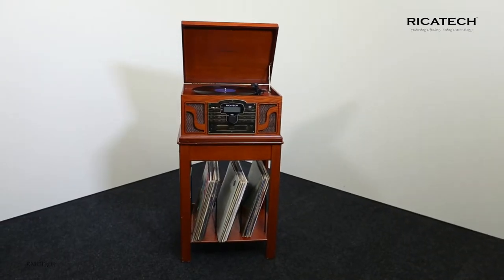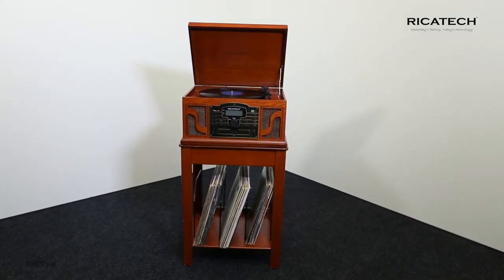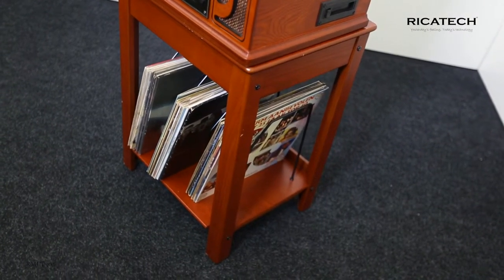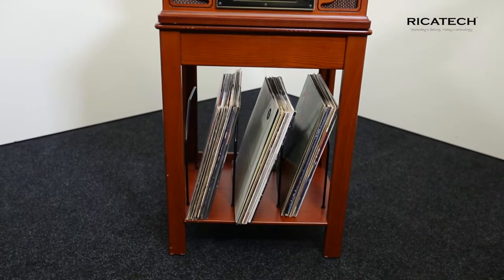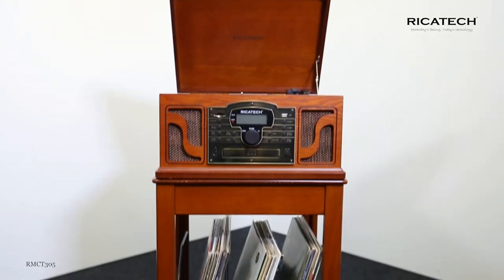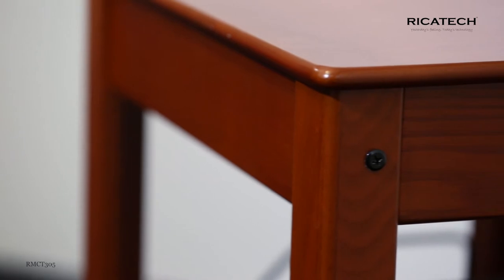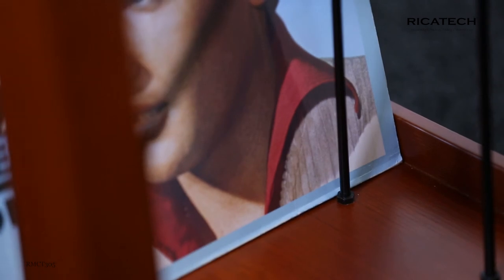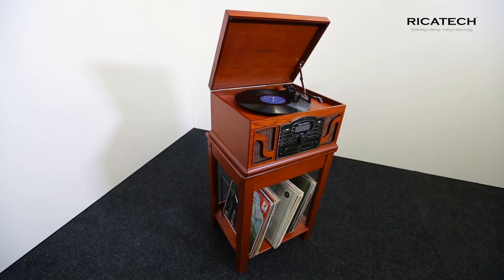Ricatech RMCT305 Universal wooden table, compatible with all RT turntables and table-top jukeboxes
With the Ricatech RMCT305 universal record player furniture, you are getting a lovely wooden universal table. The furniture is specially made for the Ricatech record players or table model jukeboxes to be placed on top, and is therefore an ideal total solution. Made of solid wood with a paprika colour finish, this is a beautiful piece of furniture.  Assemble the furniture easily and store several records, CDs or cassettes between the metal holders. Were you unable to find a good place for your new record player or jukebox? Then the RMCT305 record player furniture is ideal for you!